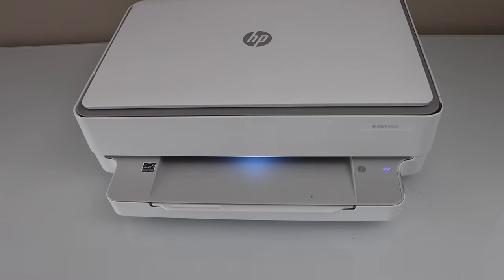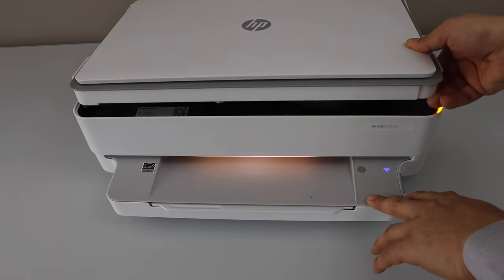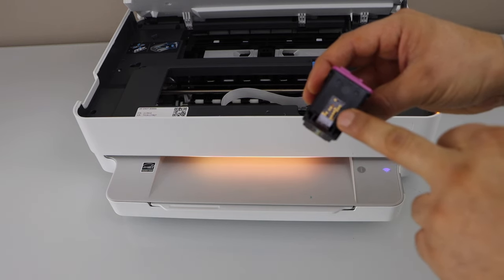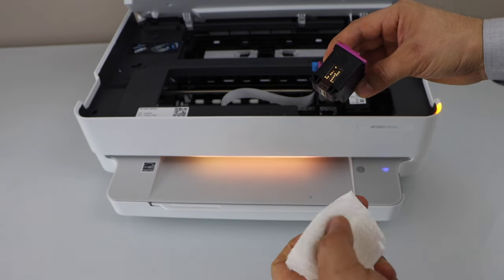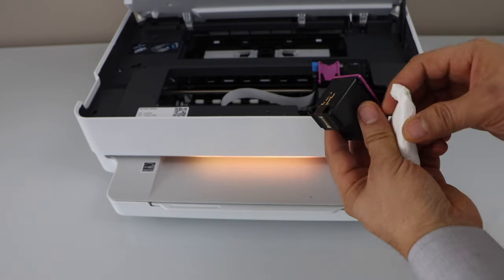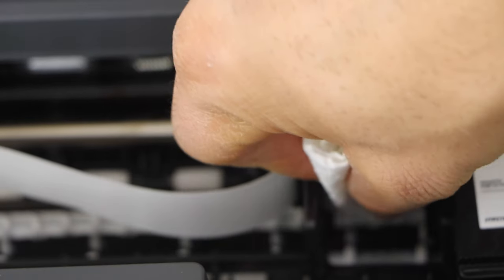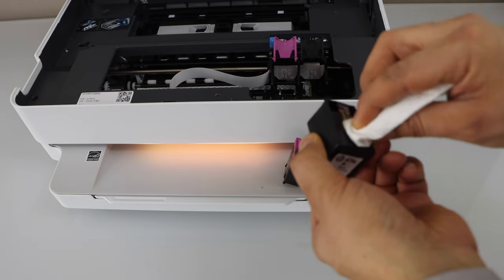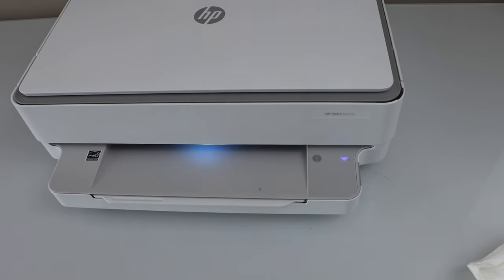HP Printer Not Recognizing Ink Cartridge - Fix In 1 Easy Step !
This video reviews how to fix the HP Deskjet Printer not recognizing ink cartridges. This helps with any HP Deskjet all-in-one printer. This helps in the HP Envy 6000, 6020, 6022, 6030, 6032, 6052, 6055, 6055e 6075, 6452e and 6455e, HP Deskjet 3700 series, 2600 series, 2700 series All-in-one Printers.